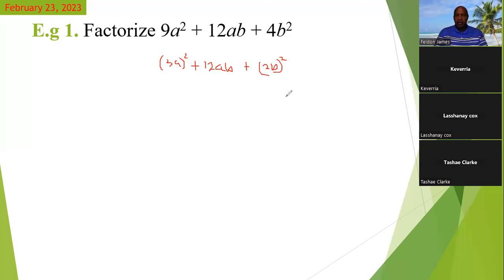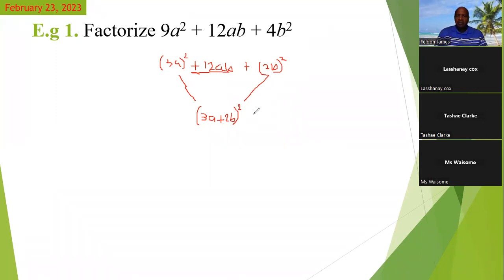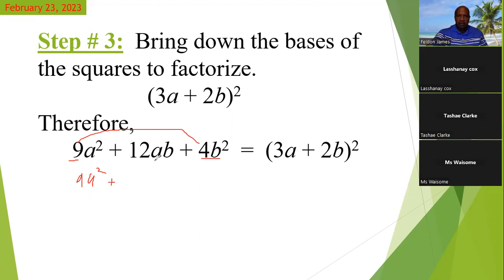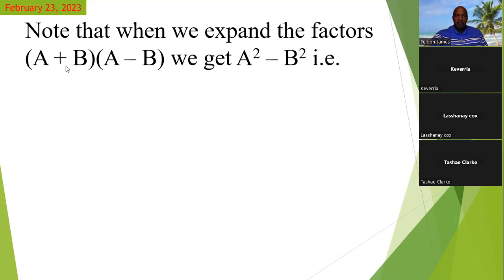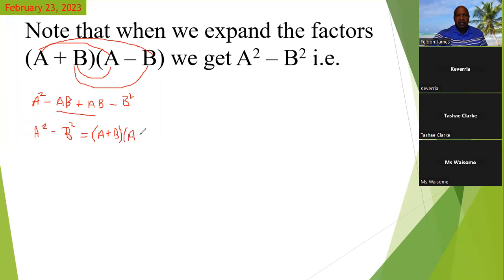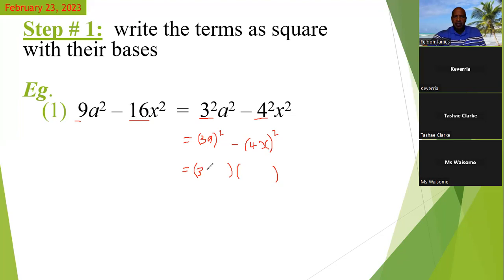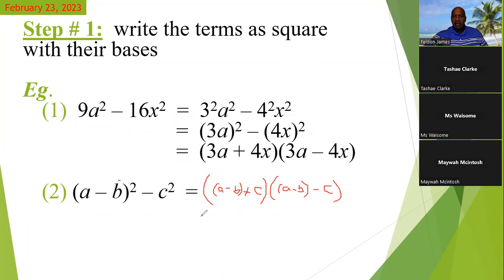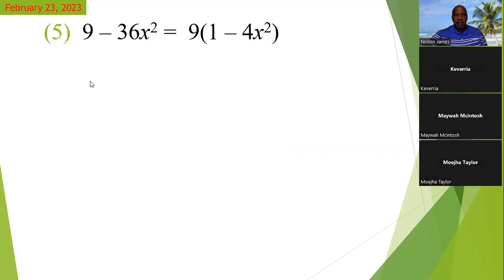CSEC Math Factorization Perfect & Difference of Squares Review 2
Factorization - Perfect & Difference of Squares